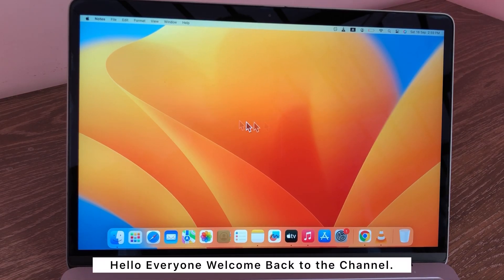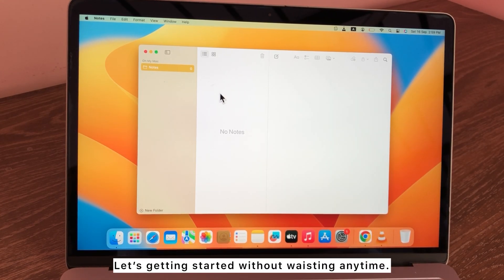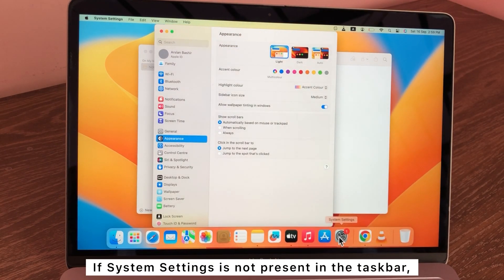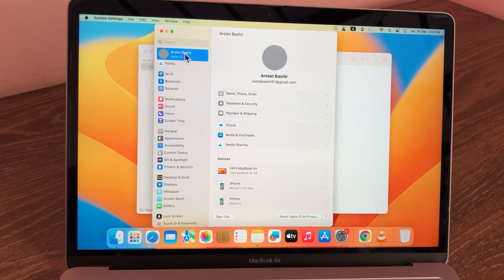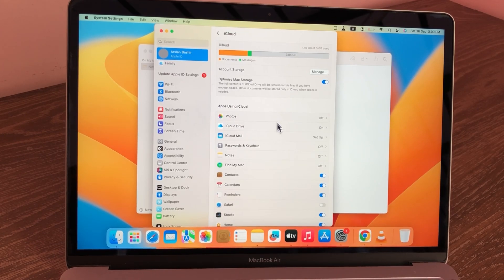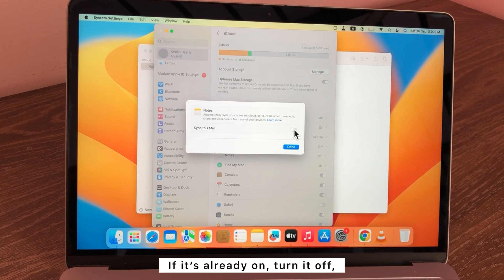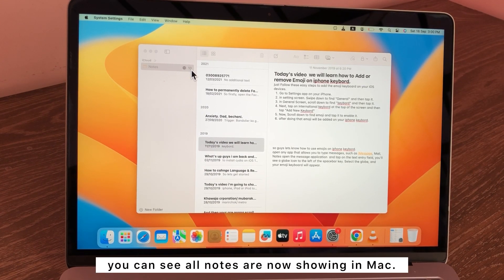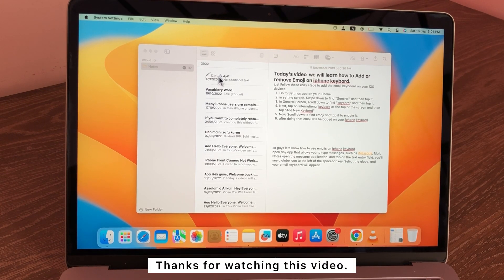How to Fix Mac Notes App Not Showing Notes | Not Showing on MacBook Pro/Air.